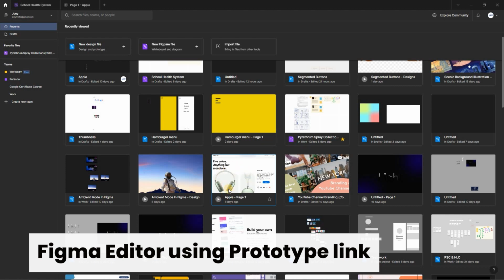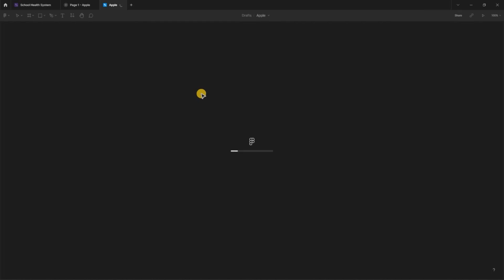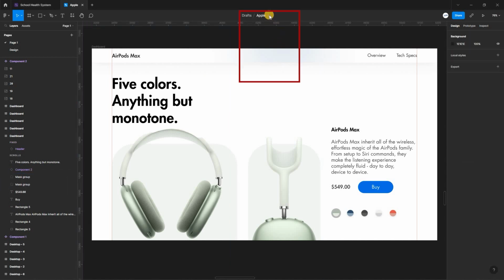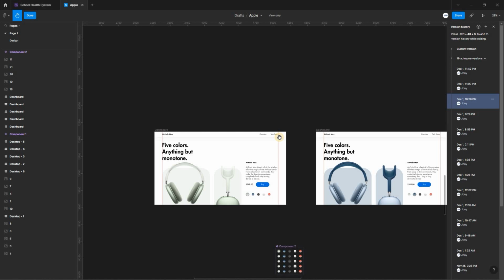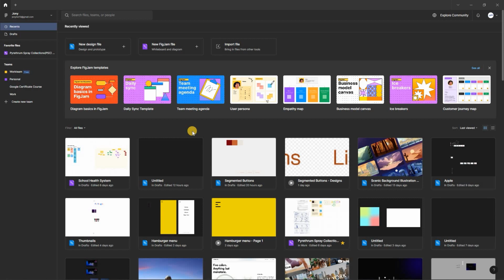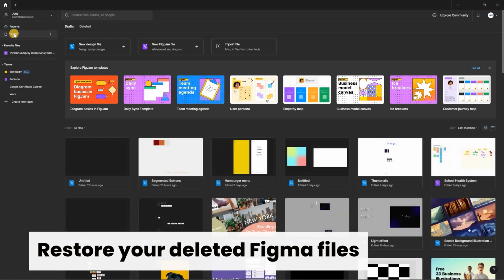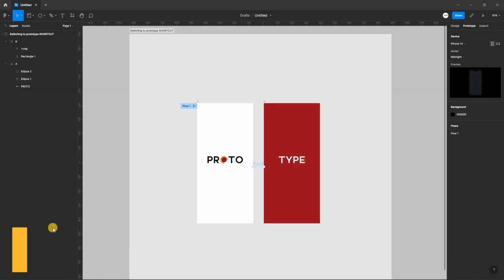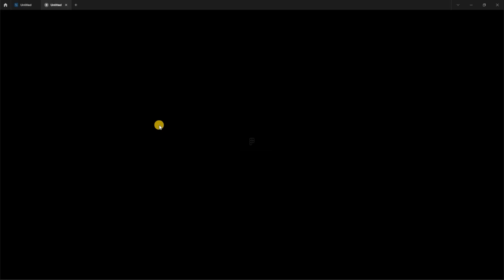REALLY USEFUL Figma Tips & Tricks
Here are some cool Figma Tips & Tricks aimed at speeding up your workflow.